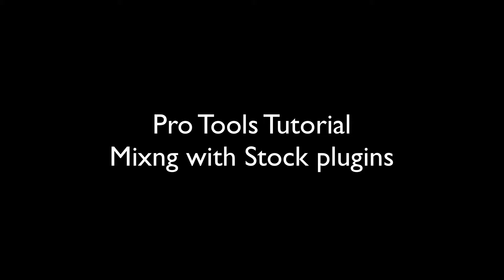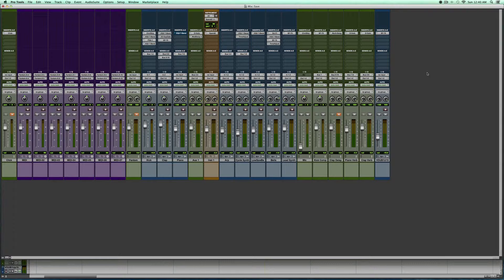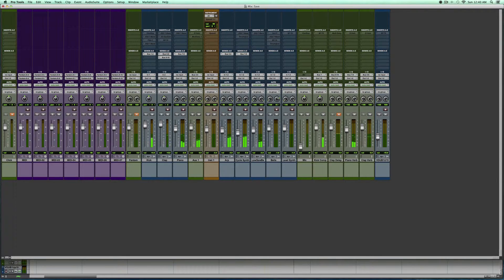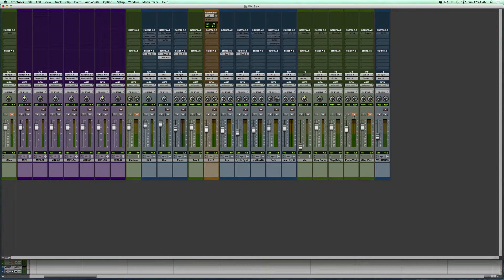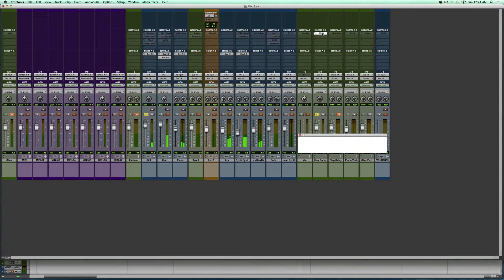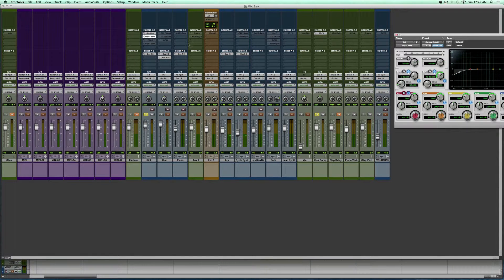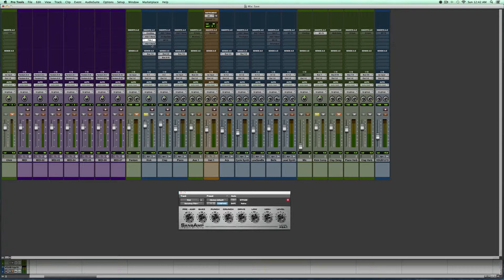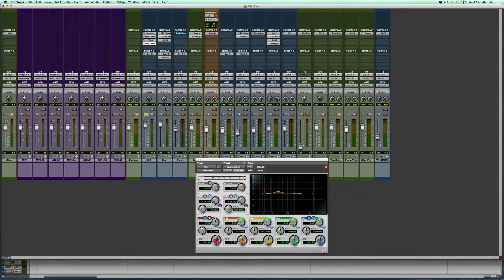PRO TOOLS TUTORIAL Making a mix sound good with stock plugins only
In this tutorial i will show you how to how basinal plugins can make a mix sound good. It doesn't always takes fancy third party plugins to dress up a mix !